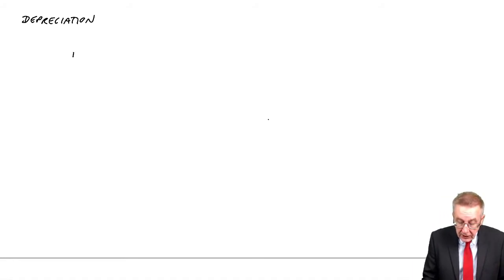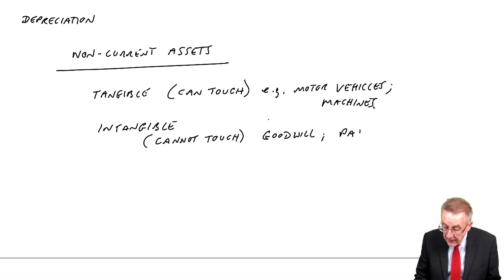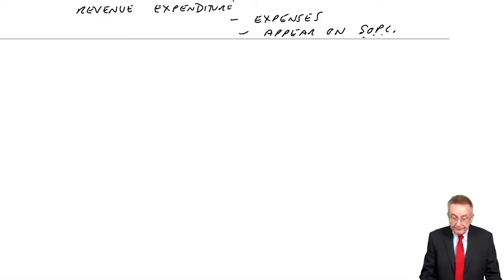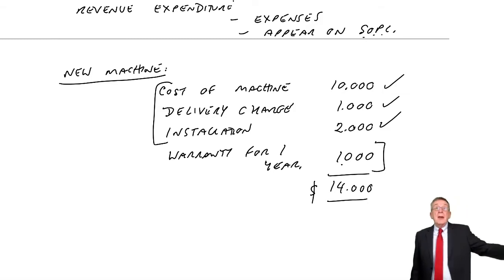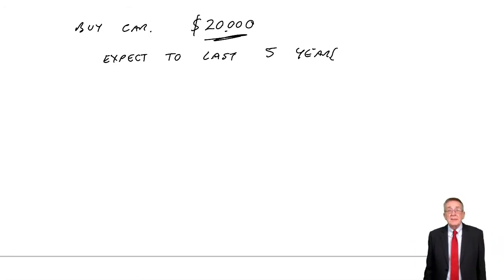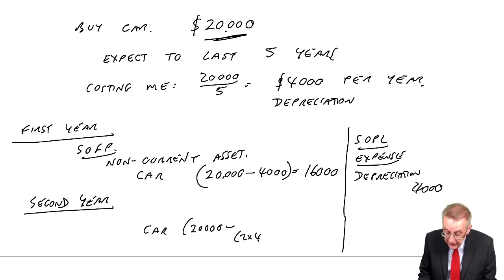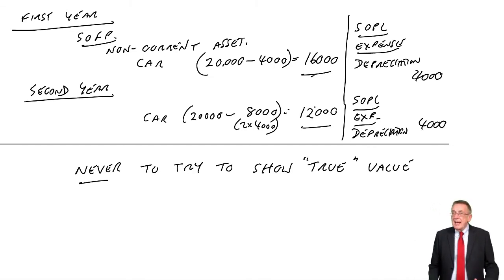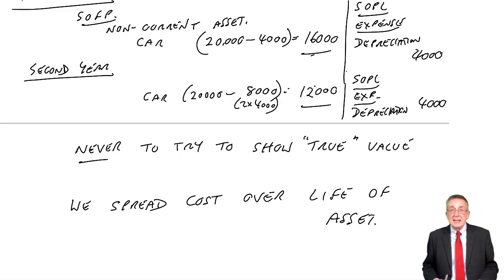ACCA F3 Depreciation Introduction, Tangible assets